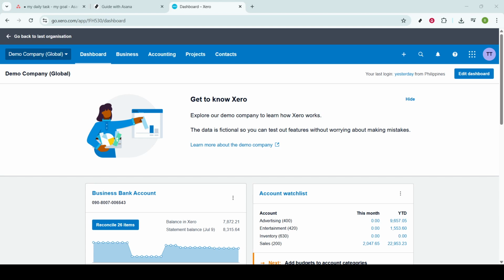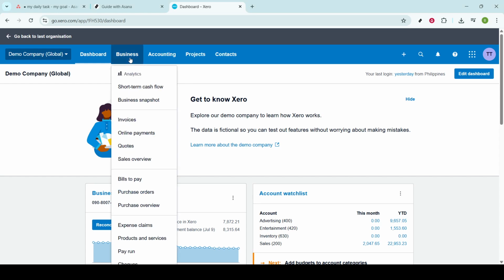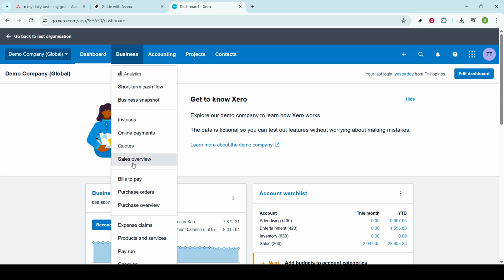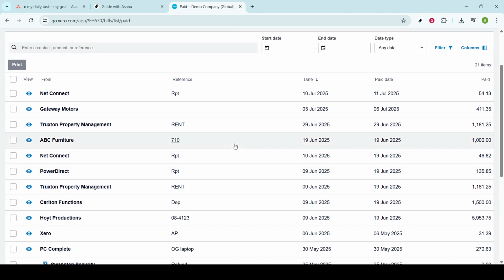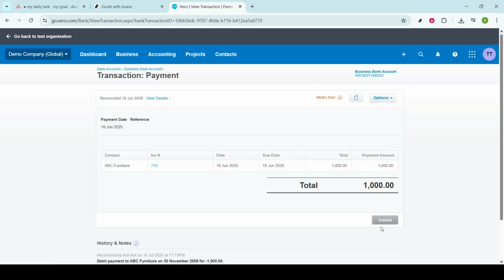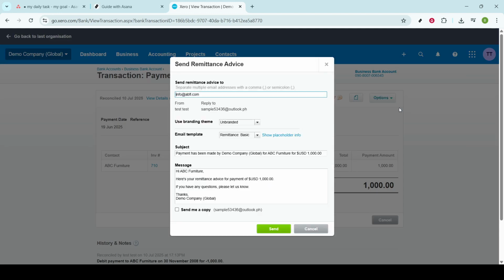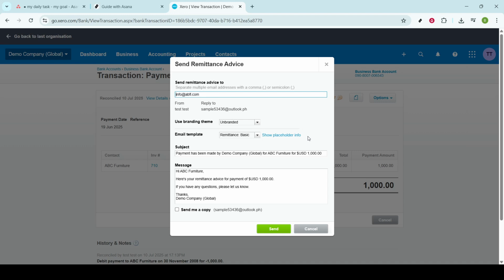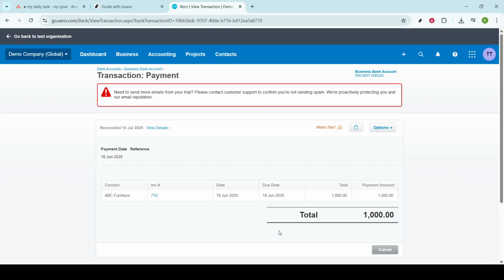How to Email a Remittance to a Supplier on Xero [2026 Full Guide]